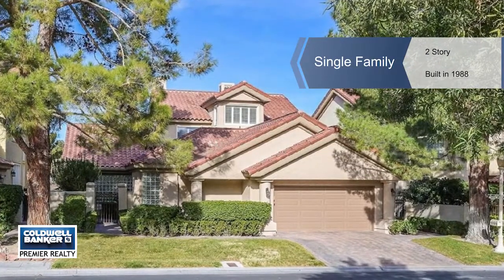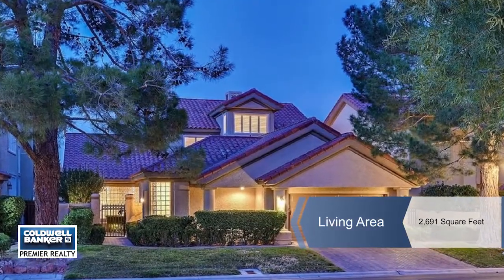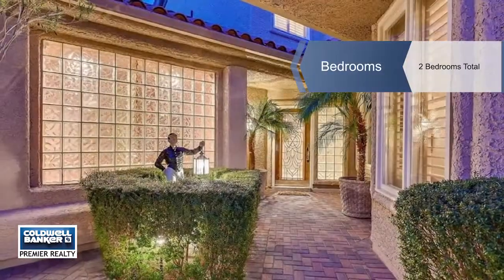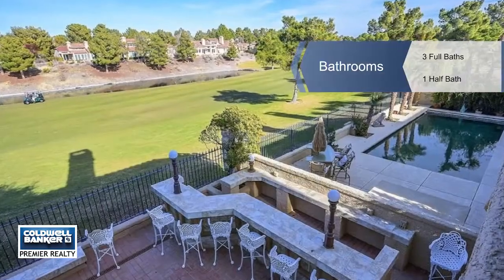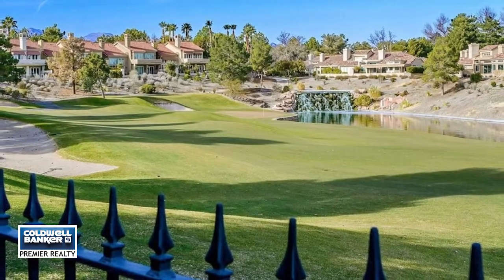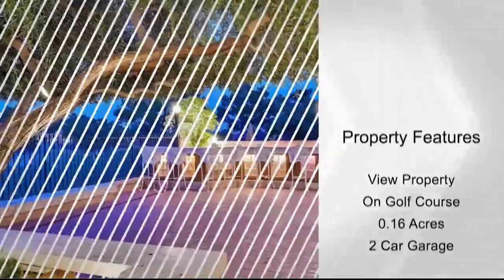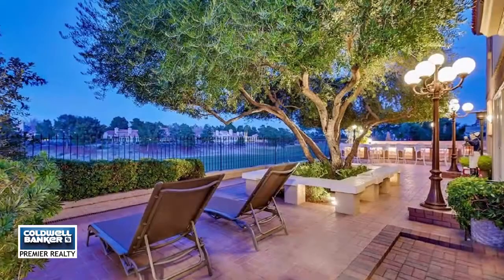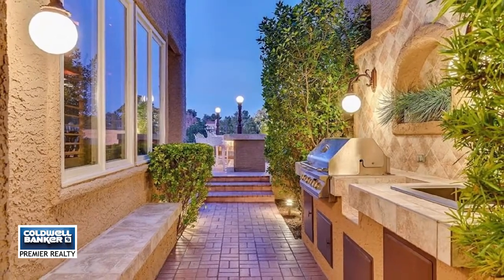8010 Castle Pines Avenue, Las Vegas, NV 89113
Amazing home in Guard gated Spanish Trail on the Golf Course with stunning views of the fairways, lake and waterfall! Large master down with fireplace, jetted tub, steam shower, dbl sinks and patio doors. 2nd master down w/private bath. Upstairs loft contains an incredible Custom Built full wet bar with wine frig and racks. Also, oak desk and cabinets in office! Yard offers a custom BBQ & Bar perfect for entertaining! Yard lighting is a must see!